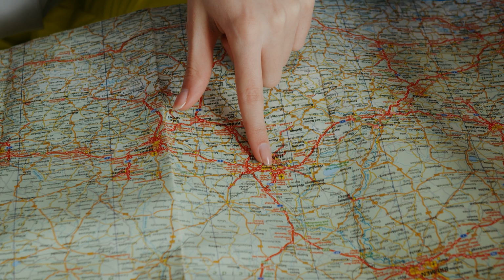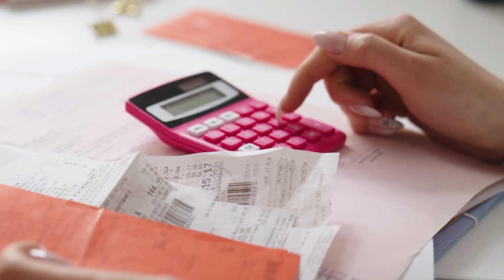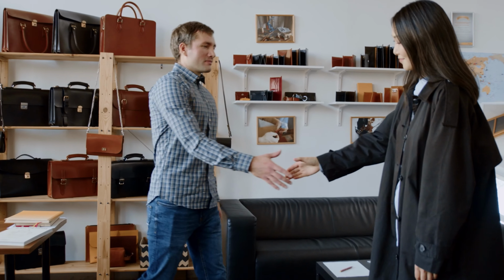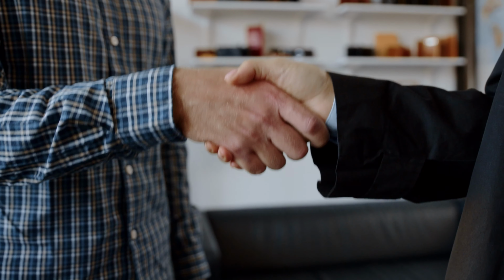How Do You Fix Higher Premiums?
Opened your insurance renewal bill only to find a massive price hike? You aren't stuck paying it. Here is your game plan to fight back and lower your premium.

Insurance rates are skyrocketing everywhere, but you don't have to just accept the increase. In this video, we share the insider strategies and legal "hacks" you can use right now to force your premiums down without completely gutting your coverage.

What you'll discover:

The real reason your rates went up (even if you didn't file a claim)

How restructuring your deductible can instantly slash your bill

Hidden discounts most policyholders never ask for

When it’s time to stop negotiating and shop the market

Bitner Henry Insurance Group is a fourth-generation agency providing the highest quality insurance products from over 15 companies. We focus on serving churches, nonprofits, social services, schools, and small businesses.  Based in Maryland, the agency serves eight states and the District of Columbia.